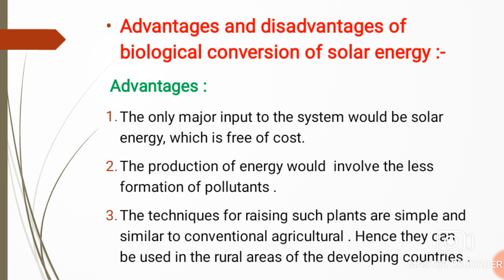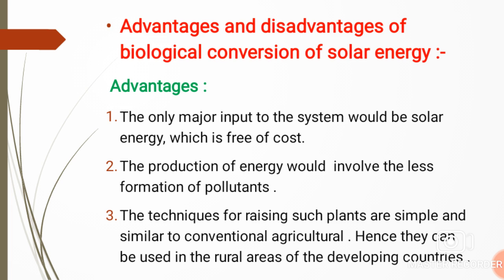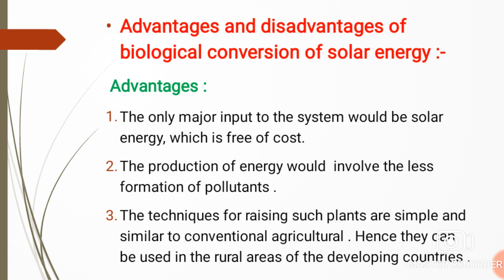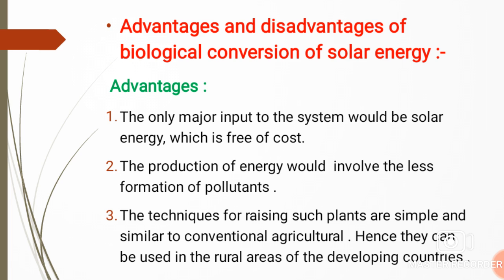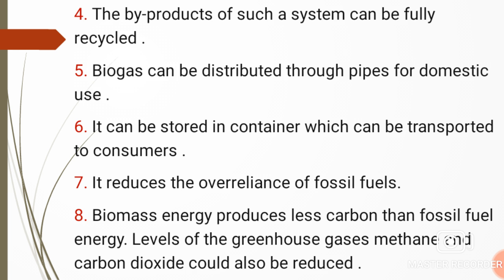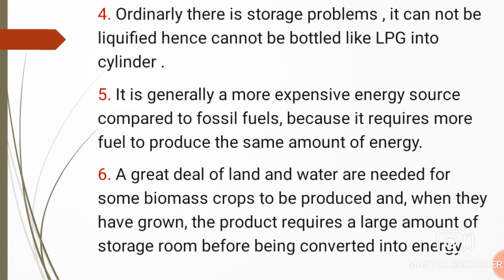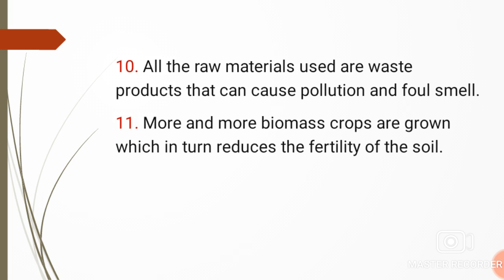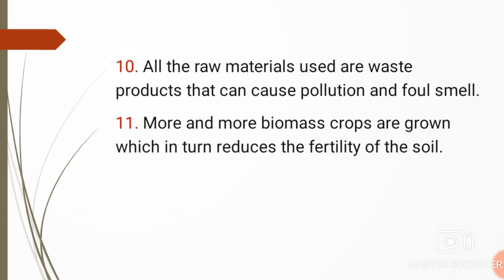T.Y.B.Sc (Physics) Renewable Energy Sources (PH-336) L No. - 48